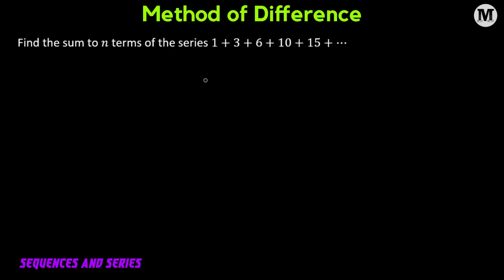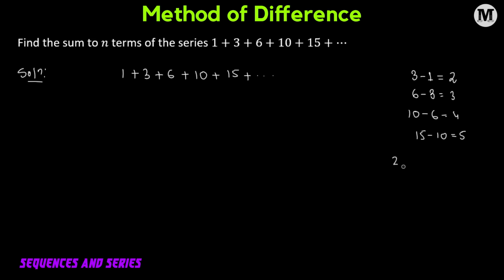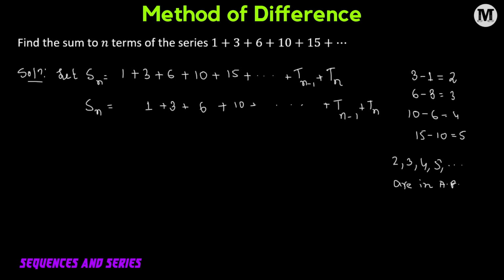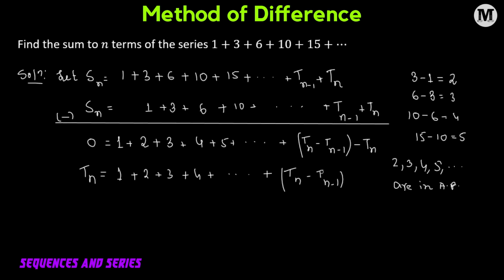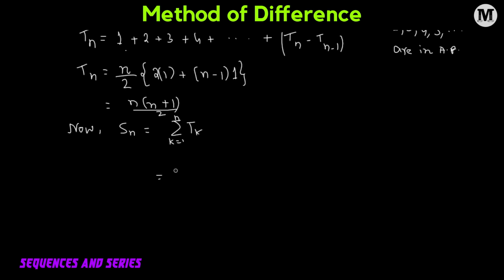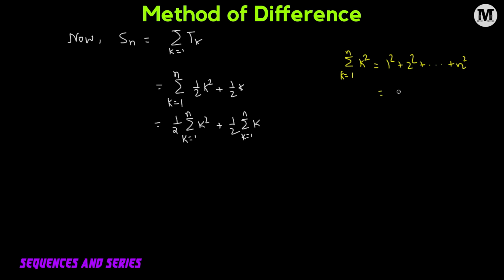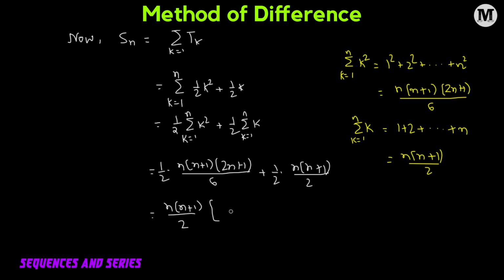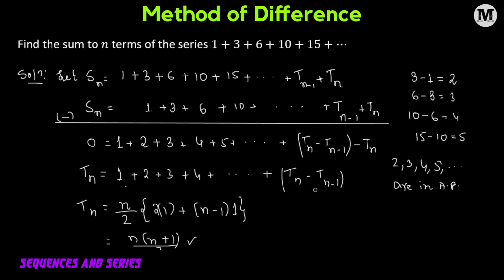3.9 | Special Sequences and Series | Method of Differences - Prob 9